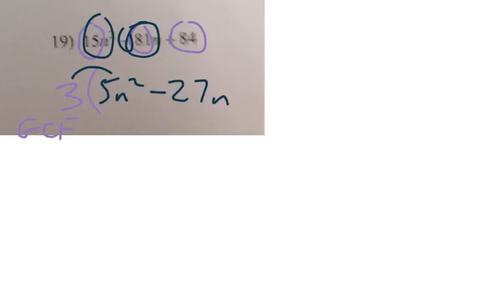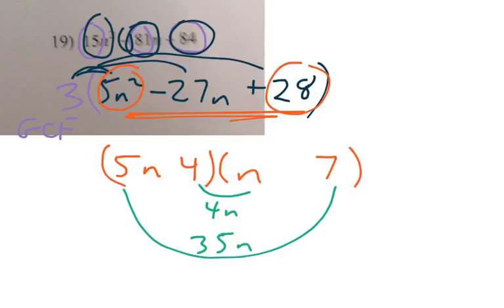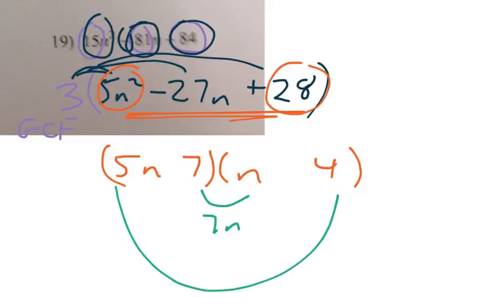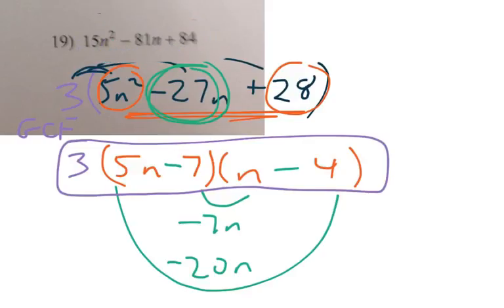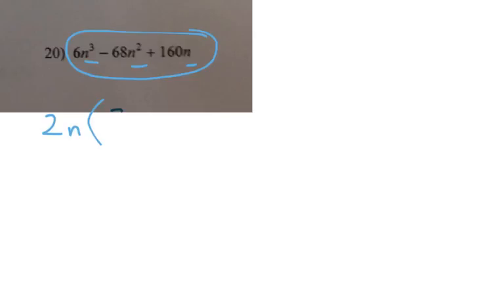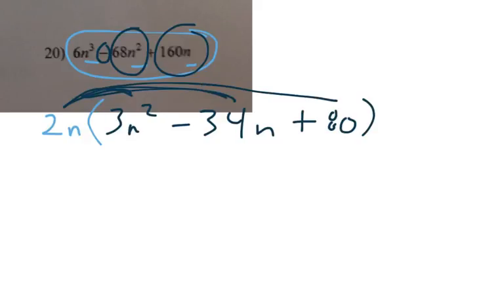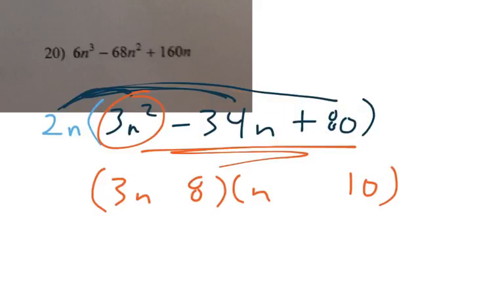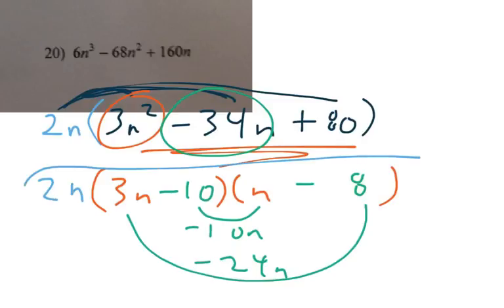October 28, 2016